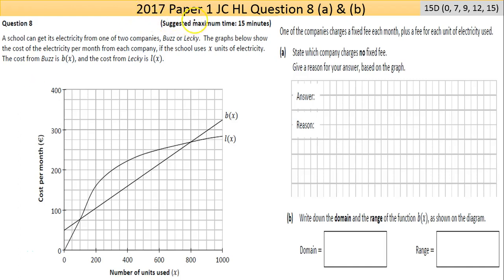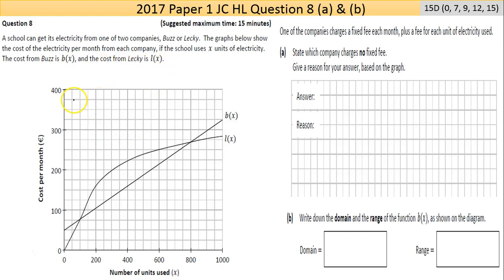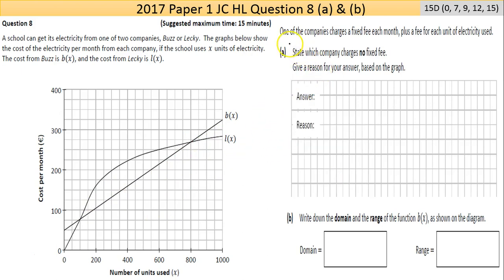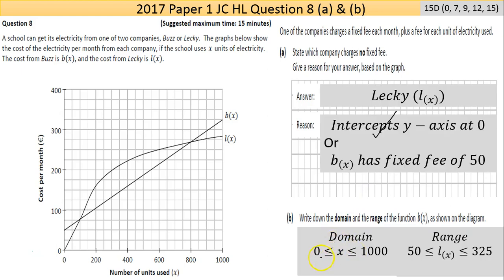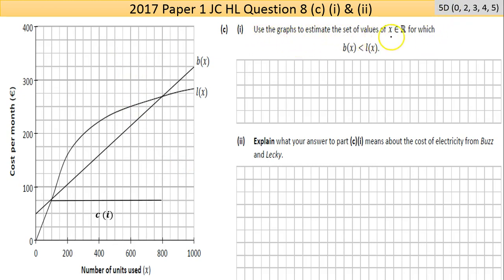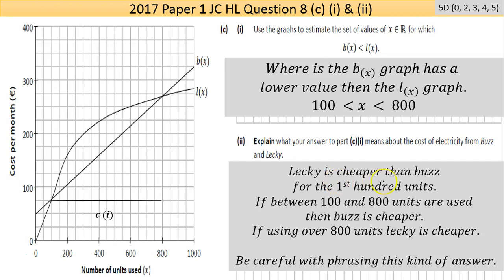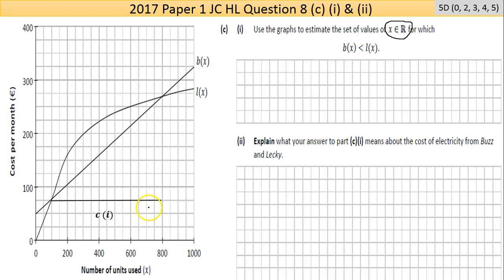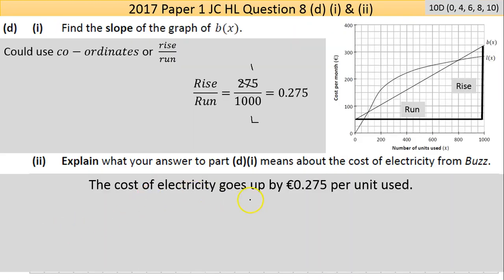Maths screencast 2017 Paper 1 JC HL Question 8